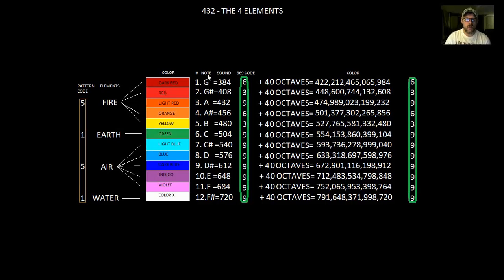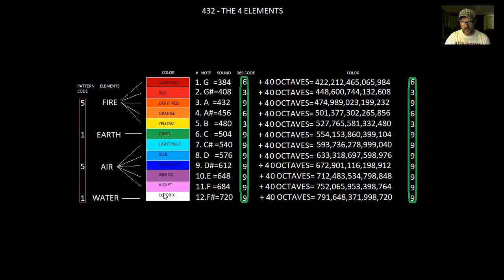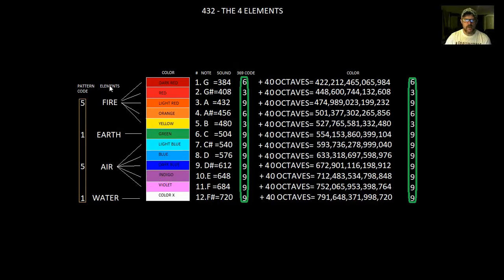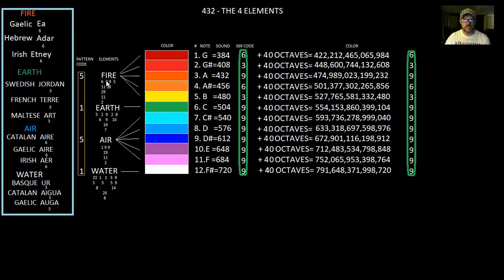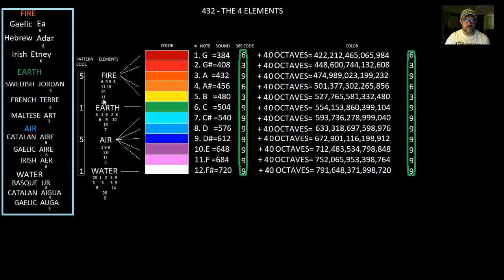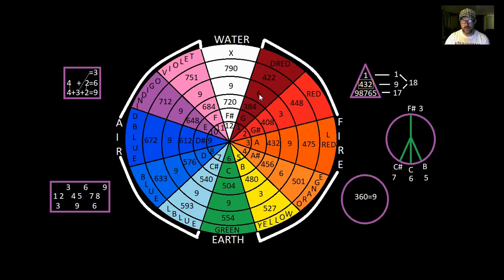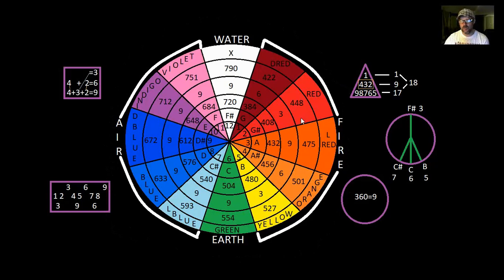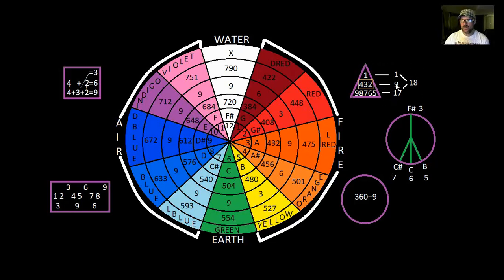432 - THE 4 ELEMENTS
This video discusses some of the characteristics of the the 4 elements and more